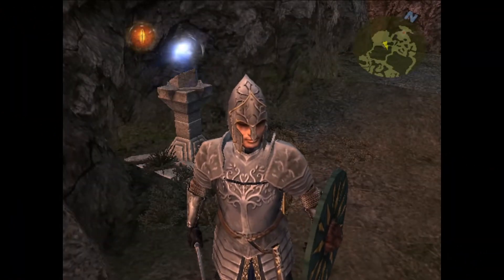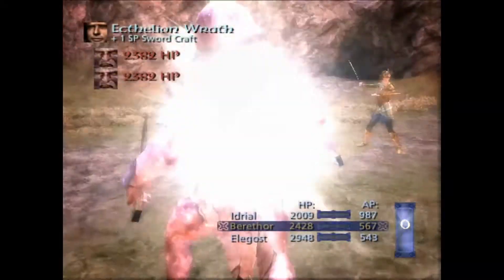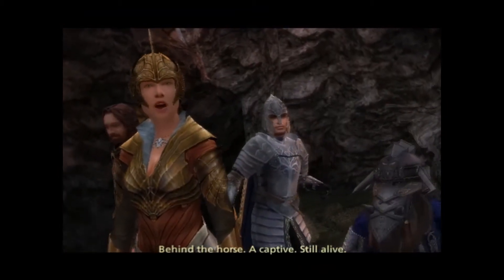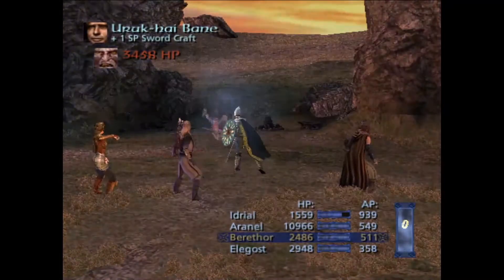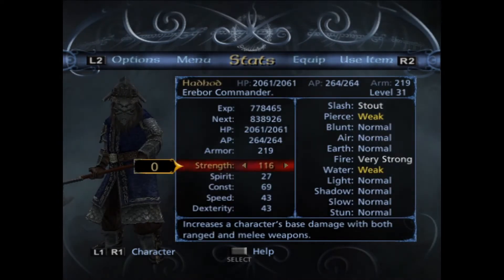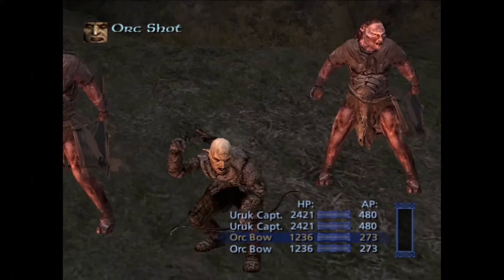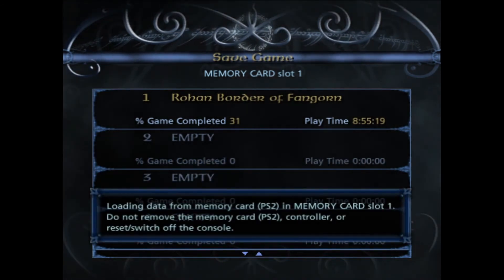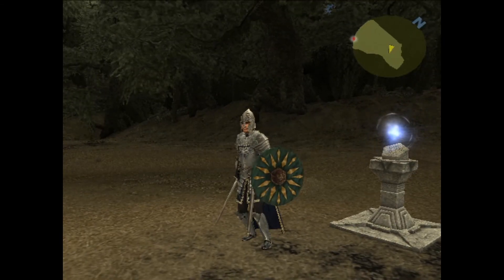The Lord Of The Rings The Third Age 100% Walkthrough Hard Difficulty Episode 12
In this episode Slim finishes off East Emnet Gullies and saves a Rider of Rohan.